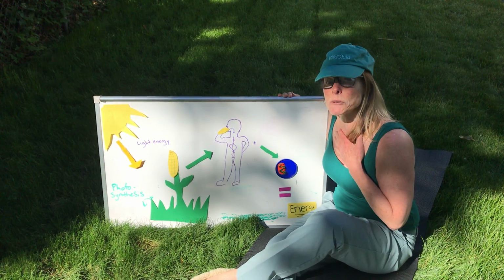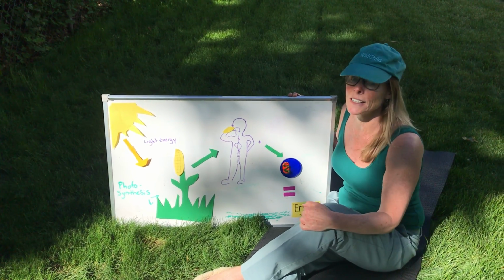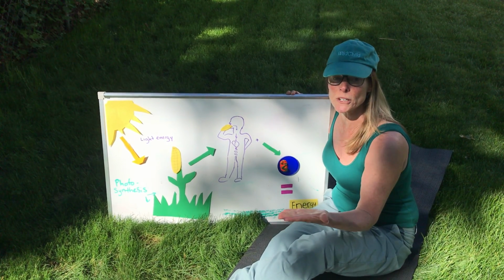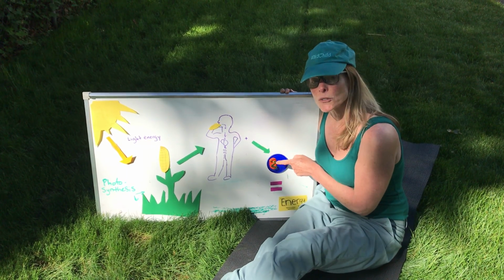Why We Eat- part 1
Since we can't absorb sunlight and turn it into energy like plants do, we need to eat plants or animals that ate plants.  This way we get the glucose that plants make during the process of photosynthesis.